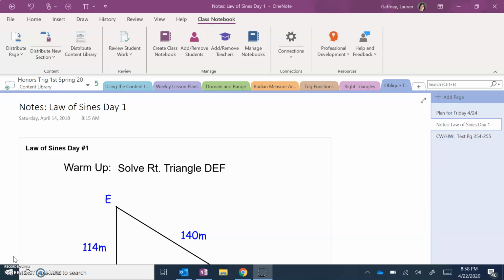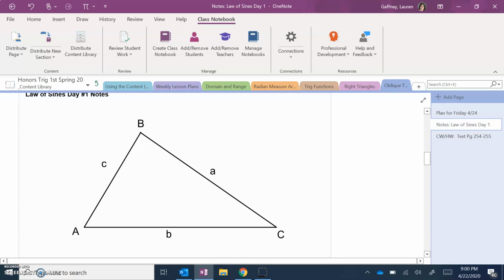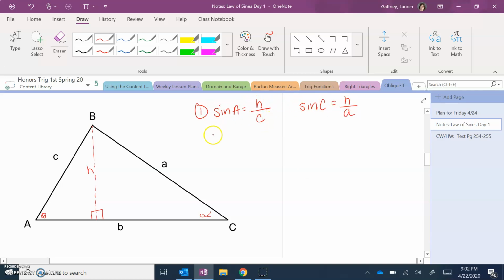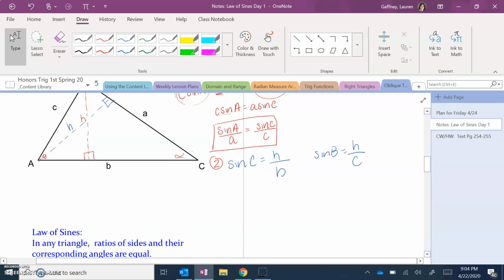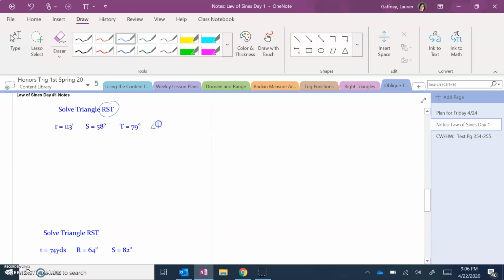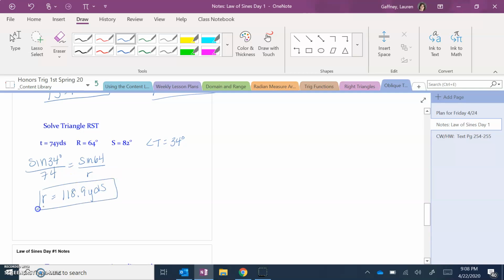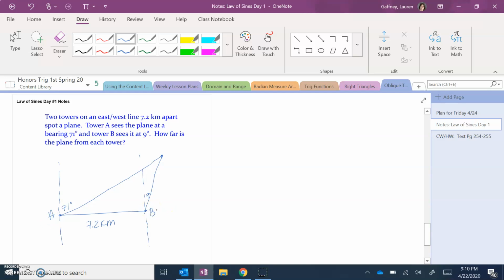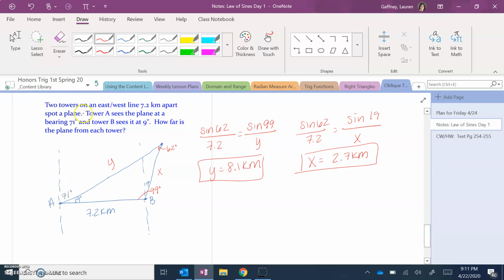Notes: Day of Sines Day 1